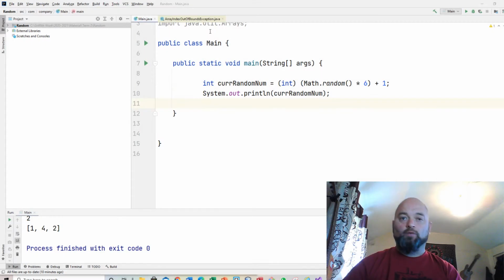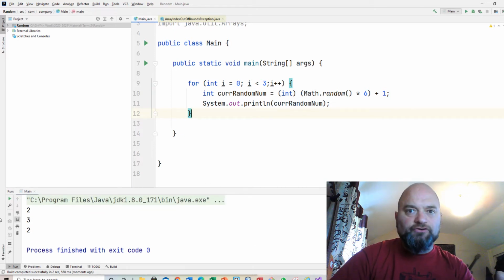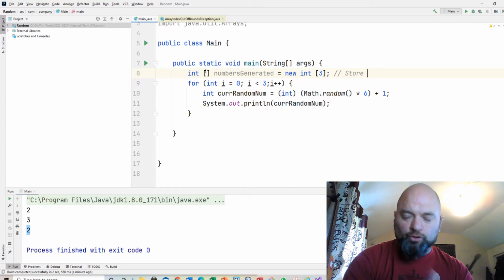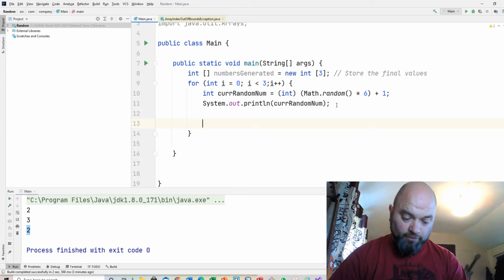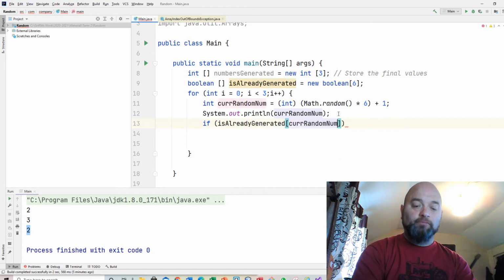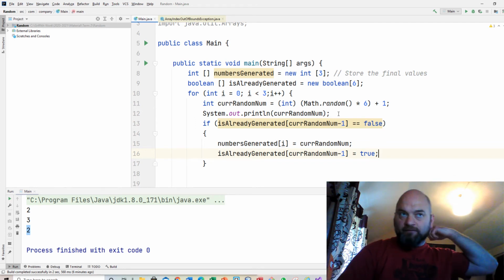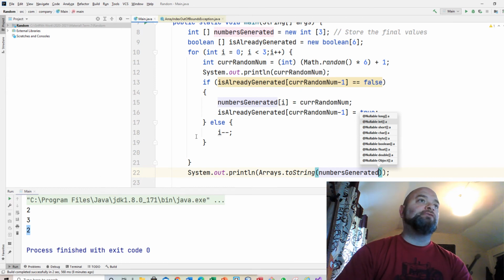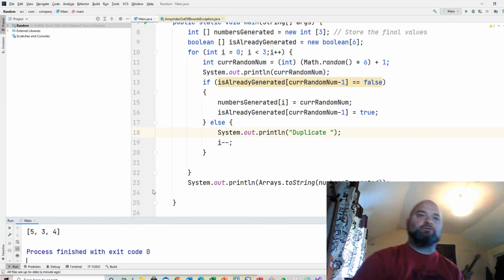The use of props in coding - How to generate a set of unique values using Math.Random() in Java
A short video on the use of props to aid coding. The algorithm discussed here is to generate a set of unique values using Math.Random() in Java

If you want to jump to the code, it is here 7:45